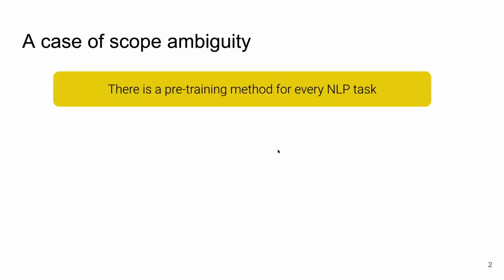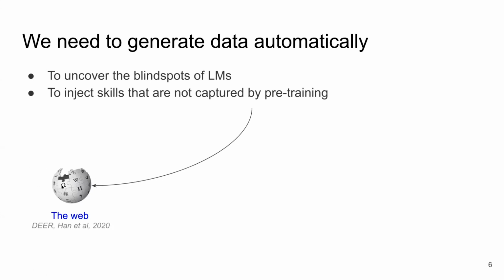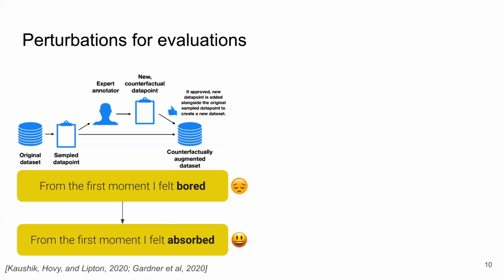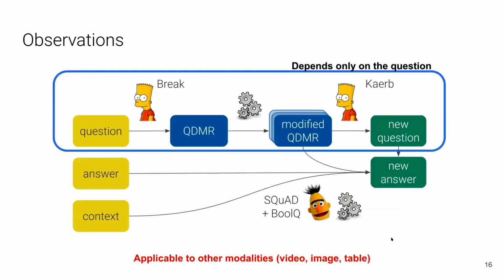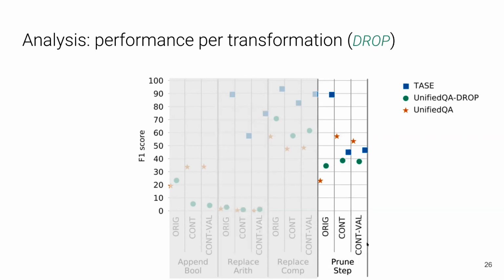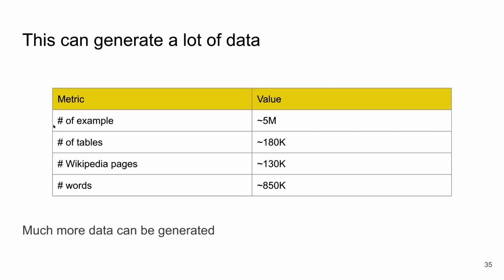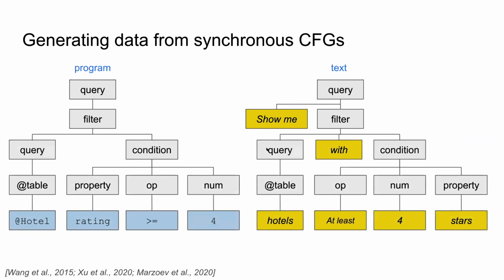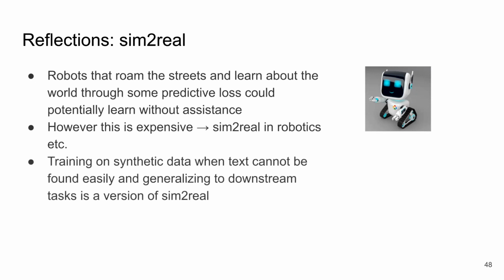Jonathan Berant - Invited Talk at DialDoc@ACL2021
Invited Talk by Jonathan Berant -
"Exposing and Covering Language Model Blind Spots by Generating Data from Structured Representations"
at DialDoc Workshop@ACL2021